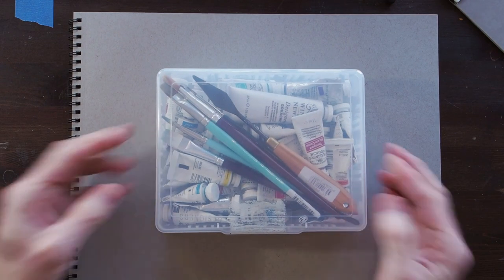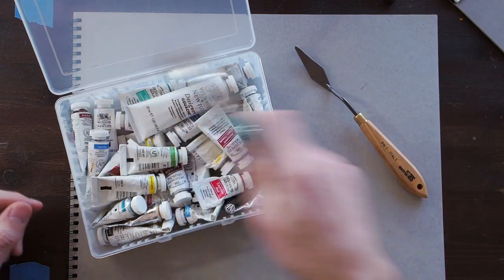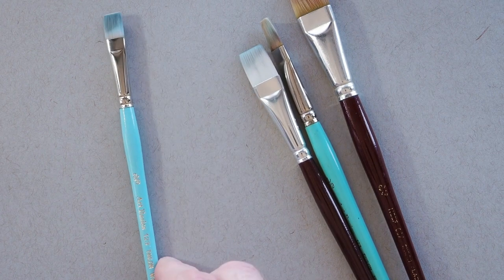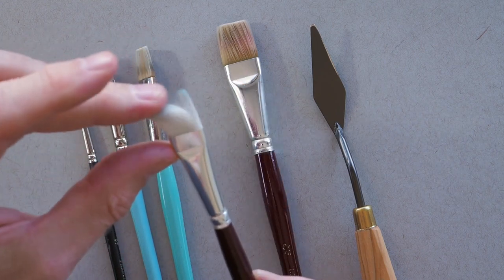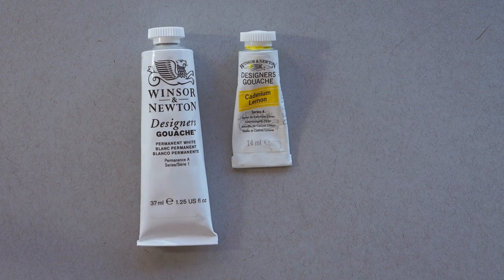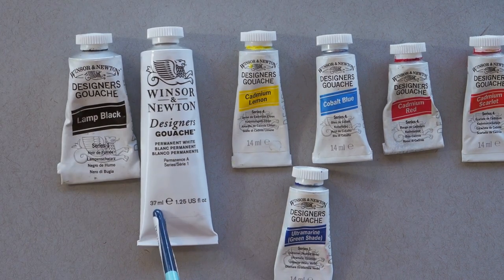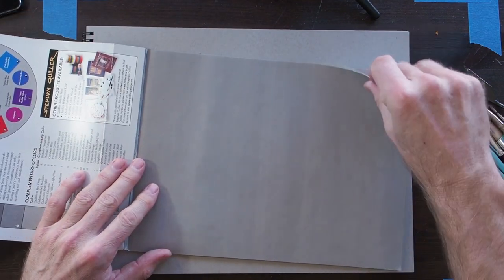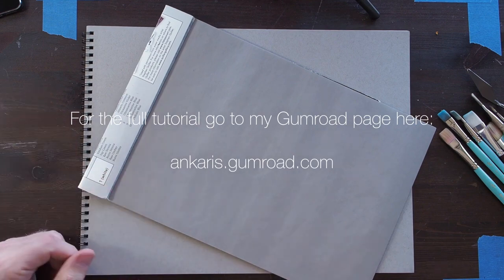Learn to paint with Gouache - Gouache Tutorial PART 2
This is an edited version of Part 2 from my Gumroad Tutorial video.

In Part 2 I show you the basic tools and materials I use.

Just over 2 hours of Gouache painting demo.

1920 x 1080p
10,000px scan of final artwork

The process of painting a large oil painting sometimes starts with a smaller, simpler gouache study which is what I'm showing here. It's a beginning, not the end.

In this tutorial I go over some basic concepts such as value structure of the artwork, colour temperature and the 5 types of light.

These concepts apply equally well to digital work so you will get something out this even if you don't paint traditionally.

Wayne Haag has been a film industry artist in both post production VFX Matte Painting and pre-production Concept Art for almost 29 years. He started his career as a matte painter on The Fifth Element, Farscape the TV series and Lord of the Rings movies. He has been a Concept Artist exclusively since 2012.

Film credits include: The Wolverine, Maze Runner, Alien Covenant, Ghostbusters Afterlife, Dungeons & Dragons: Honour Among Thieves, Foundation TV series, Star Trek: Strange New Worlds TV series.